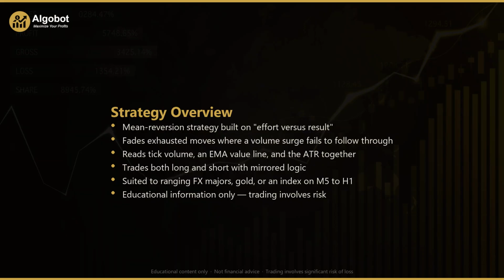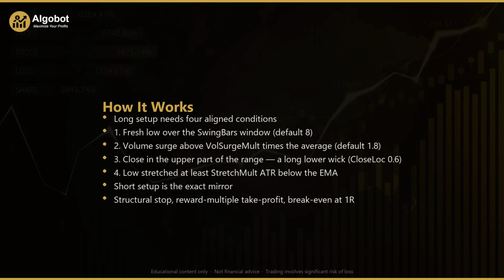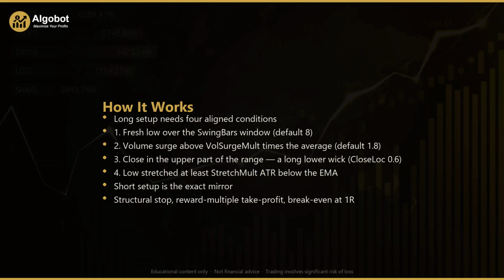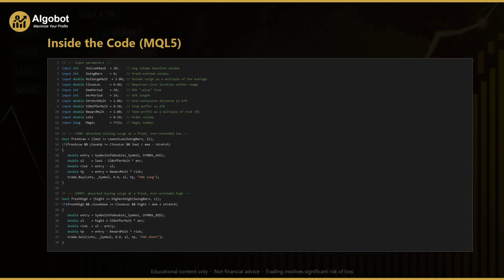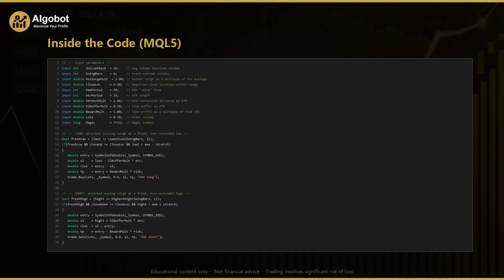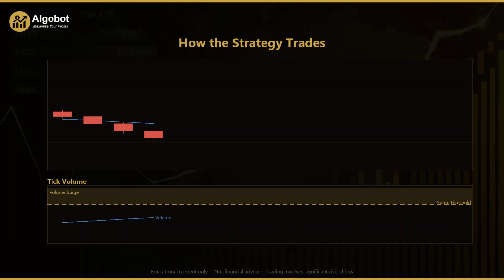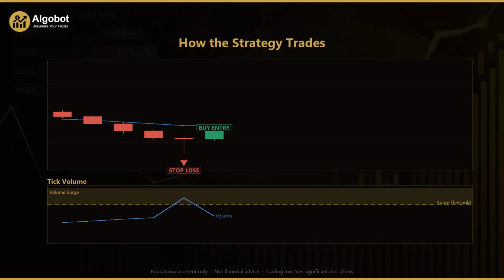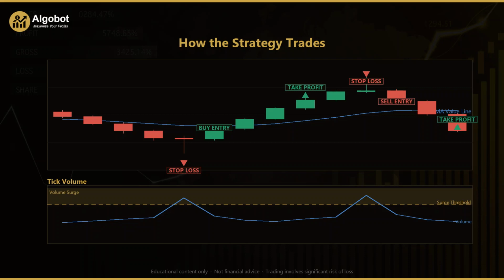Volume Absorption Reversal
📊 Watch how a volume climax that fails to move price can mark the moment a push runs out of fuel — the core idea behind Volume Absorption Reversal.

This educational breakdown walks through a mean-reversion EA that fades exhausted moves only when a fresh extreme, a tick-volume spike, a rejection close, and an over-extension from the EMA all agree on a closed bar.

Key parameters:
• VolSurgeMult — how large the climax volume must be versus the recent average
• StretchMult — how far past the EMA (in ATR) the extreme must pierce to count as over-extended
• RewardMult — take-profit distance as a multiple of the initial risk

00:00 Introduction
00:44 Strategy Overview
02:34 How It Works
04:54 Inside the Code (MQL5)
06:28 Logic Chart
10:05 Thank You